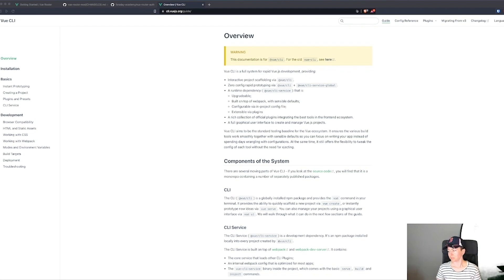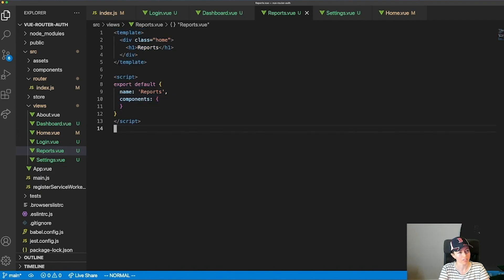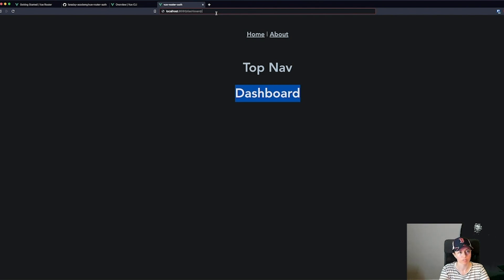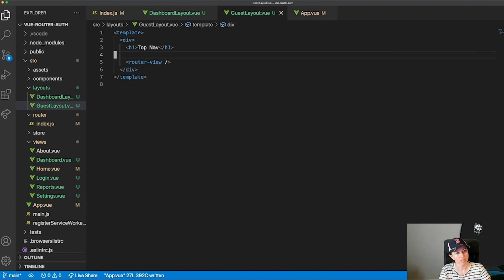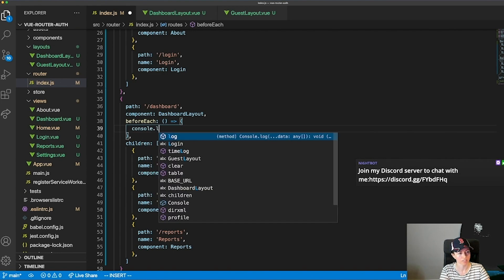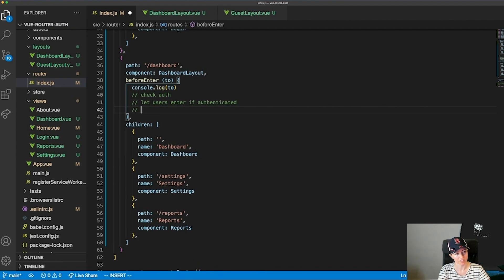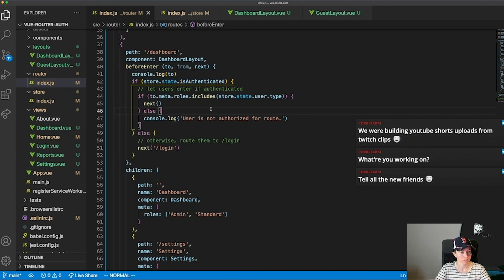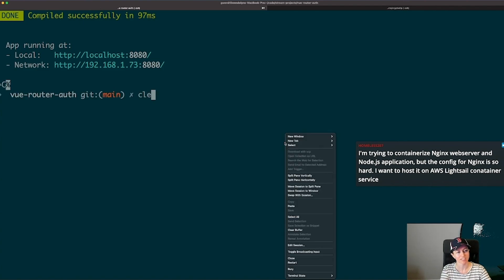Vue Router 4: let's work on an App Dev and Auth Flow!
Hey guys! This is a Twitch stream from last week now available to you all here on Youtube.  Feel free to chat with others about it on the chat :)